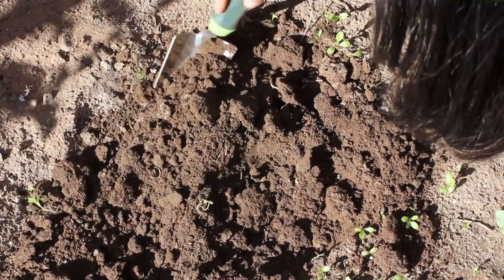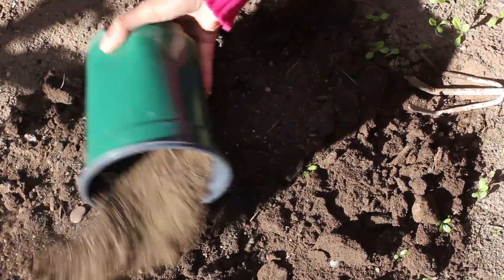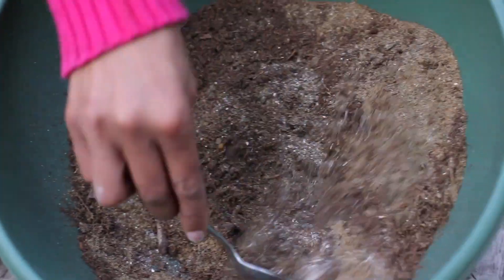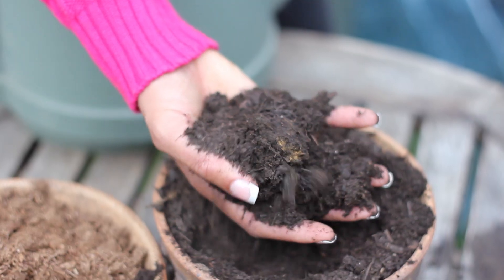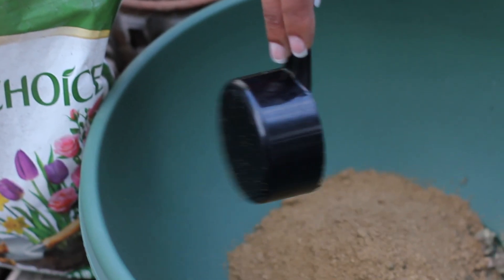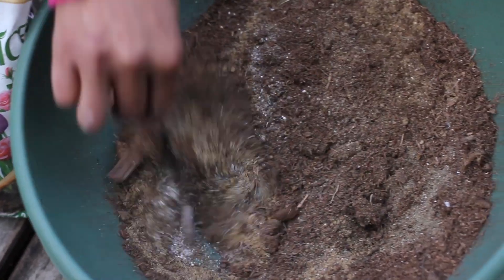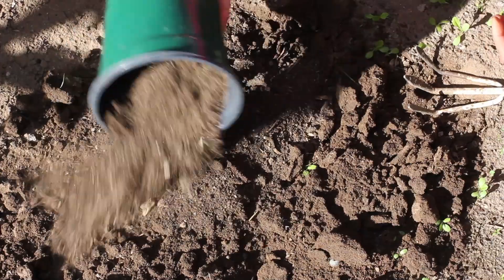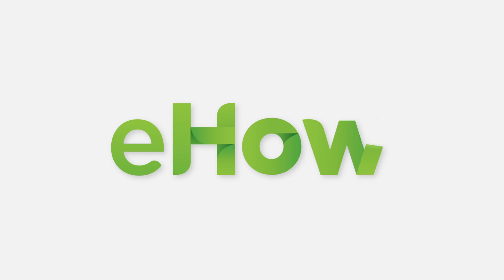How to Fertilize Dirt : Fertilizer & Gardening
Fertilizing dirt is something that you would do before you plant your garden. Find out how to fertilize dirt with help from a classically-trained chef with experience in both world-class restaurants and private dining companies in this free video clip.

Series Description: One of the most important elements of your garden will always be the fertilizer that you choose to use. Find out all about fertilizer's role in gardening with help from a classically-trained chef with experience in both world-class restaurants and private dining companies in this free video series.